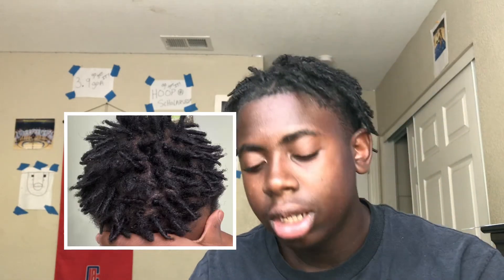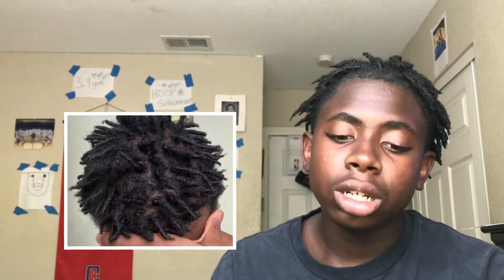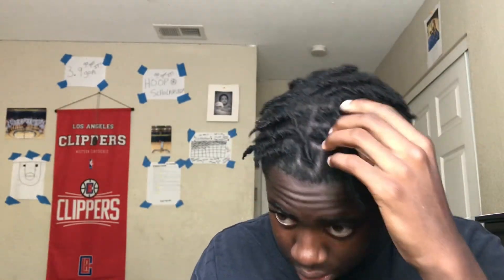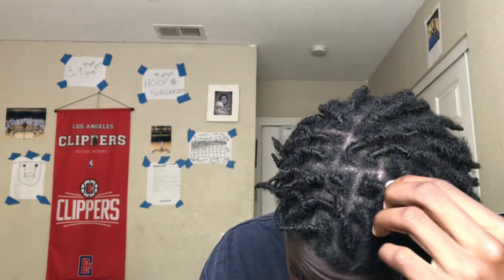Top 5 dread methods *IN MY OPINION*